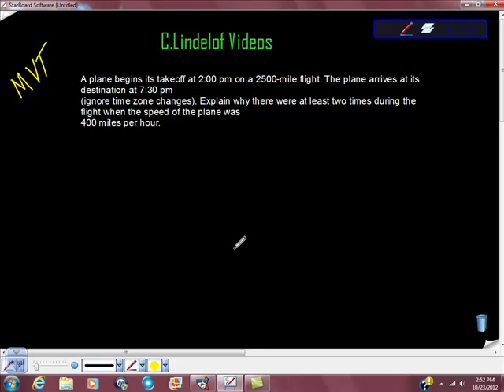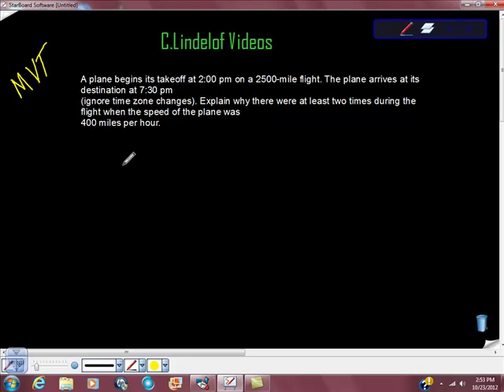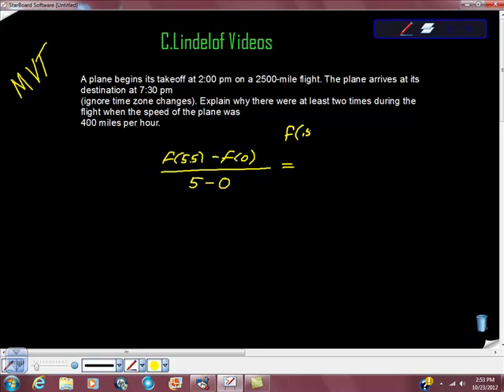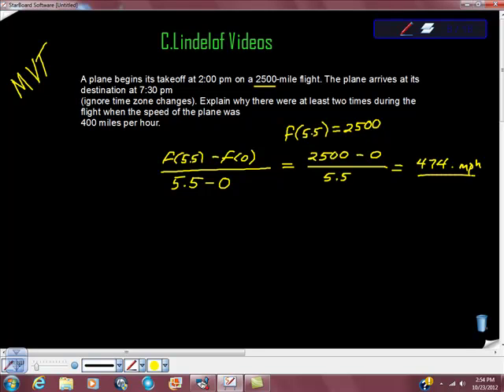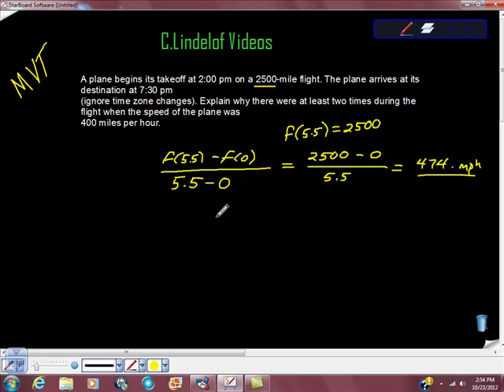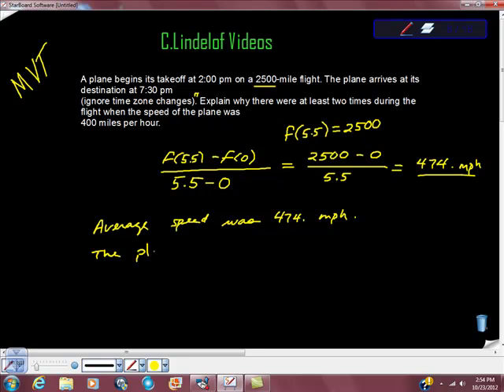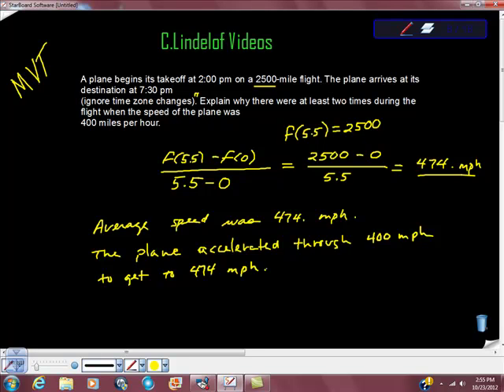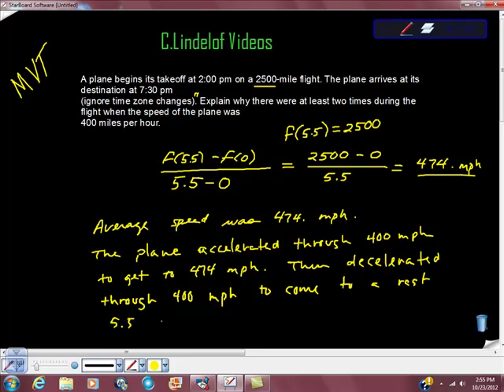AP Calculus Mean Value Theorem Word Problem One